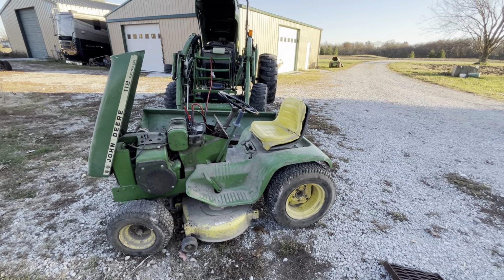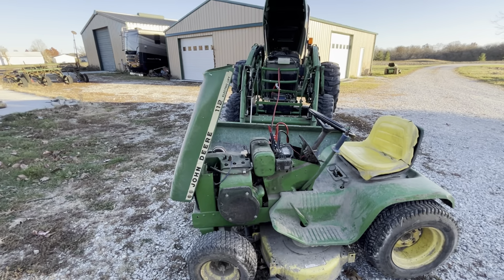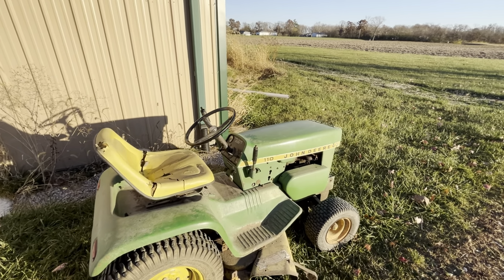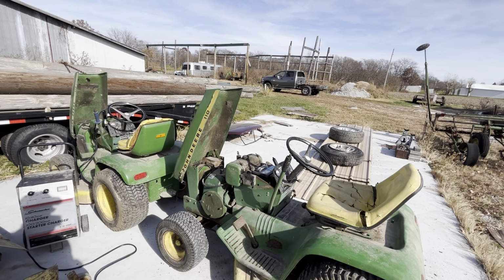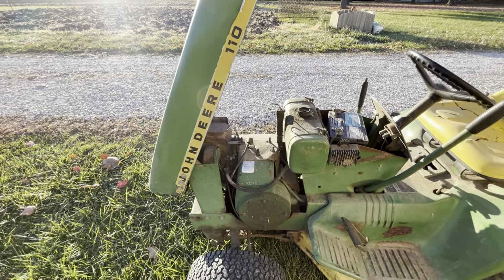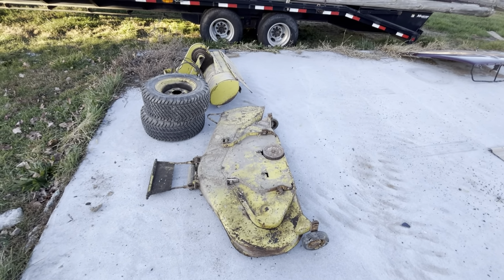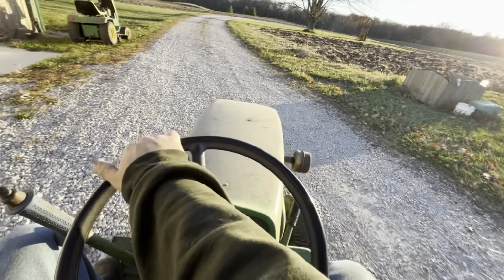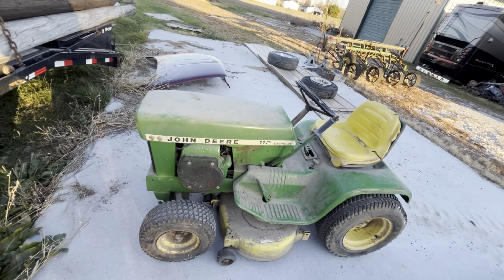$400 Combo: Was It Worth It? John Deere 110 and 112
A deal I couldn’t pass up, but was it worth it?